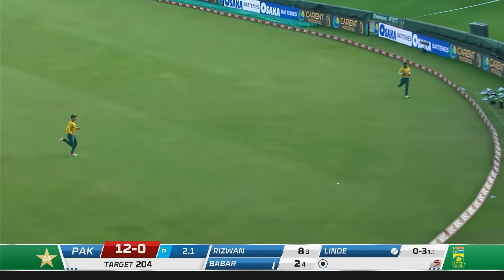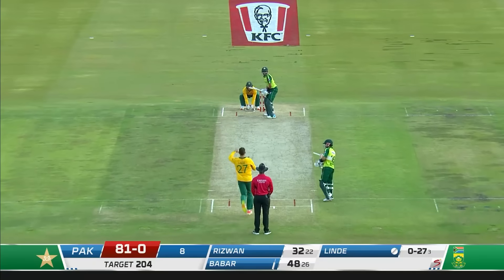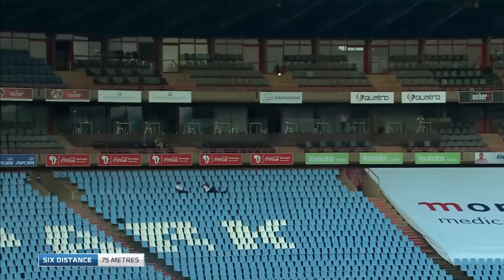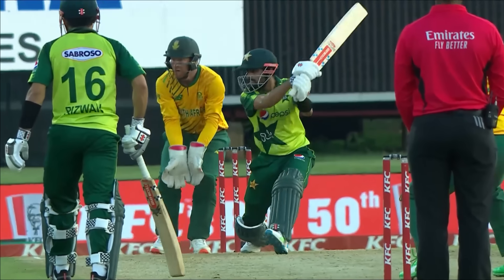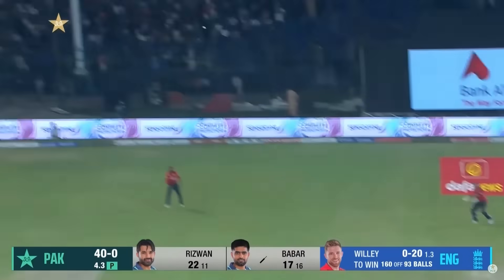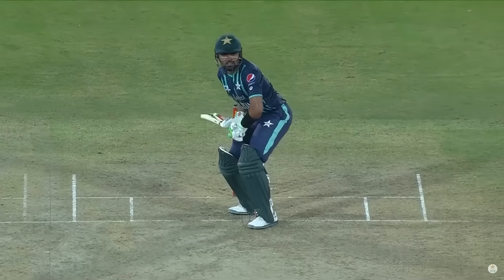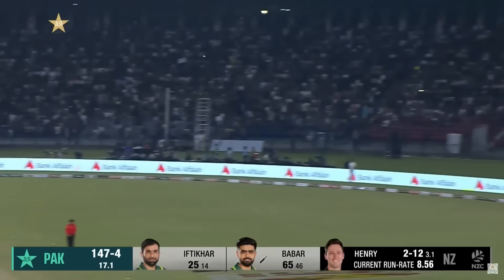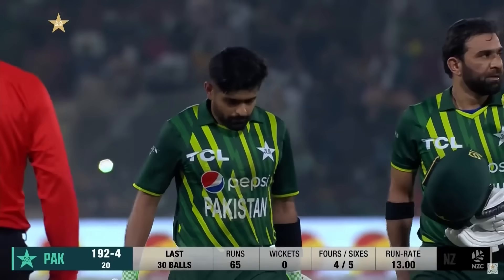All Three T20I Centuries of Babar Azam | 💯vs SA | 💯 vs ENG | 💯 vs NZ | PCB | M2B2A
122 (59) vs South Africa 2021 | 110* (66) vs England 2022 | 101* (58) vs New Zealand 2023 | All Three T20I Centuries of Babar Azam | PCB | M2B2A